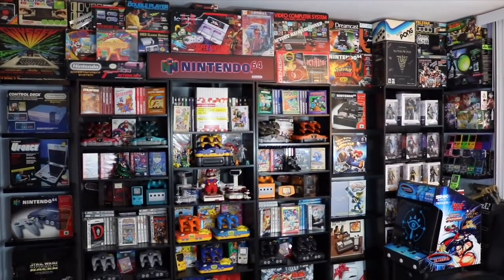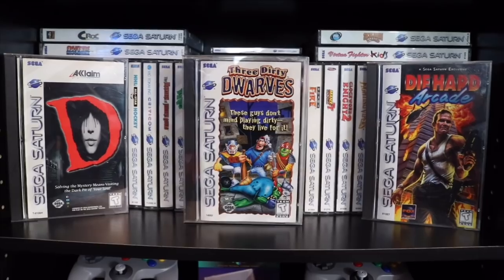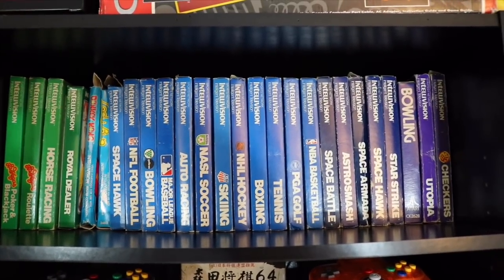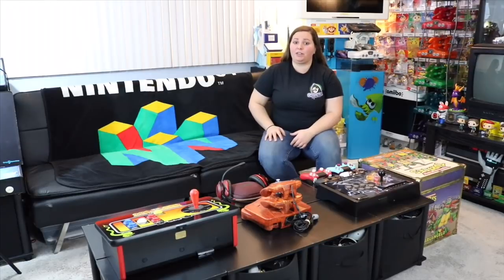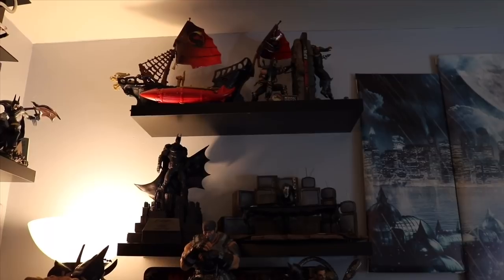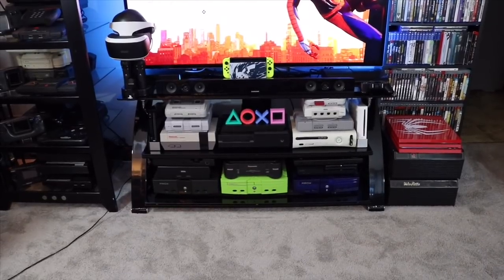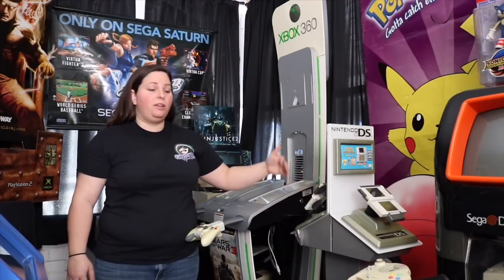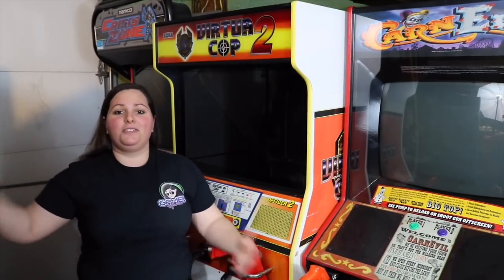Massive Game Room Tour - 2019 - 4000+ Games, 200+ Consoles, Arcades, Kiosks, Displays, and More!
Gamer Ahmer - 2019 Video Game Room Tour

Gamer Ahmer gives an EPIC tour of her INSANE Gaming Collection. Complete with Retro Video Games, Store Displays, Standees, Kiosks, Rare Gaming Consoles, Figures, Statues, Arcade Machines, and 1,000's of games and 100’s of Consoles from ATARI, NINTENDO, NES, SNES, N64, GAMECUBE, XBOX, PLAYSTATION, SEGA, and everything in between! This is how a game room is SUPPOSED TO LOOK!!!